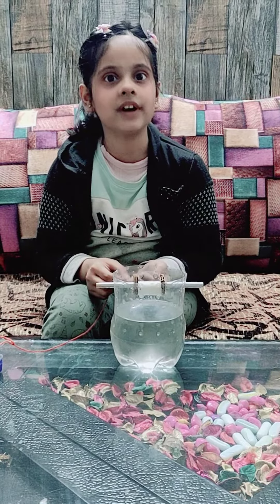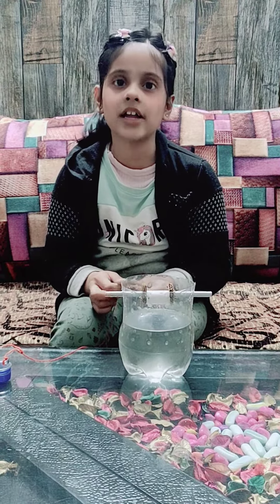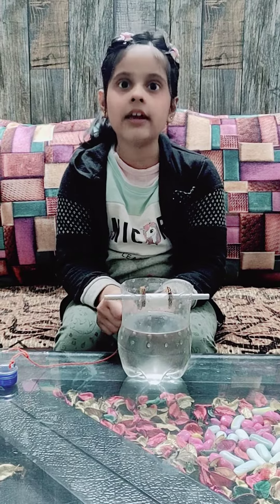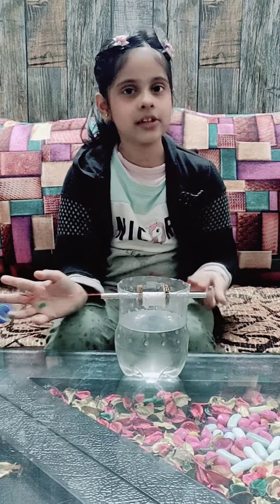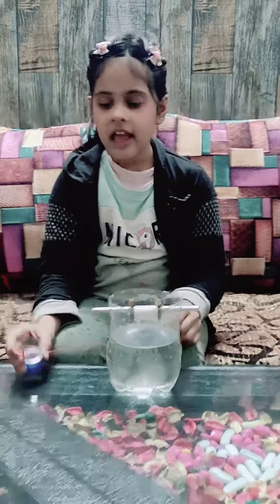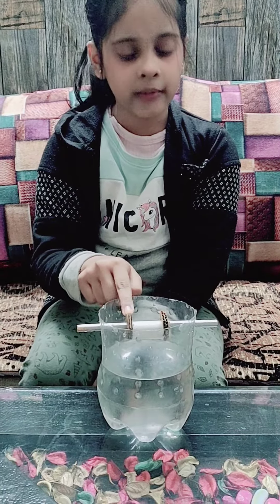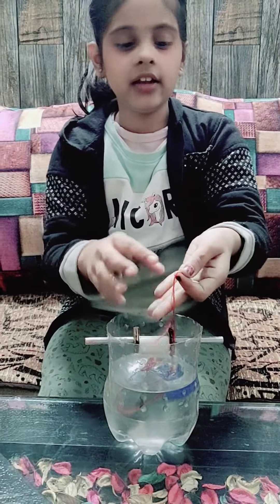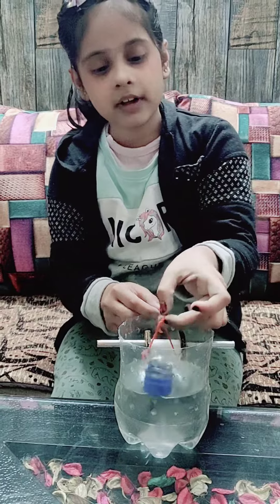Science Project For School - Pulley System By Advika Srivastava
DIY Project

Pulley is a type of simple machine which contains a wheel in an axle with a belt. We can make this simple machine at home or at school as science fair projects.

Pulley school project helps to understand and learn about pulley. There are three types of pulley fixed pulley, moveable pulley and compound pulley.

If you liked the video ,be sure to